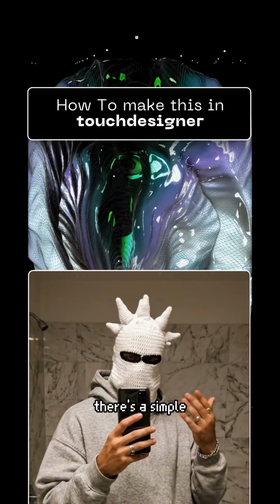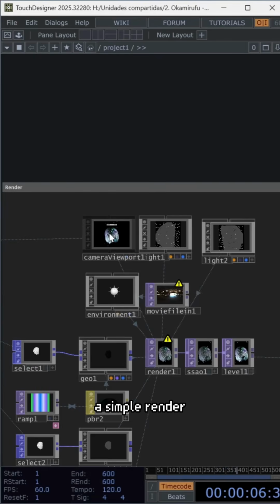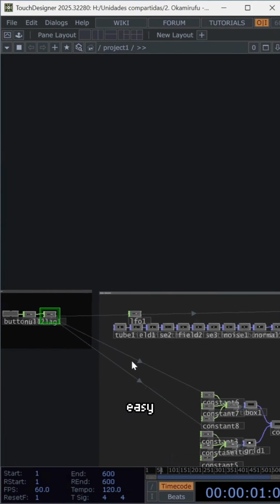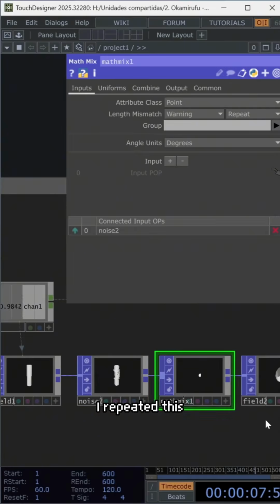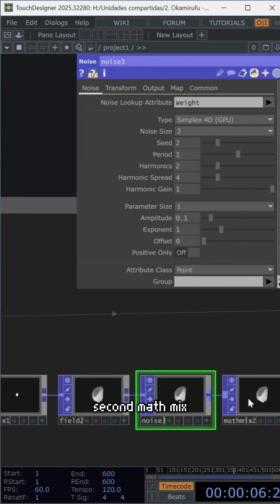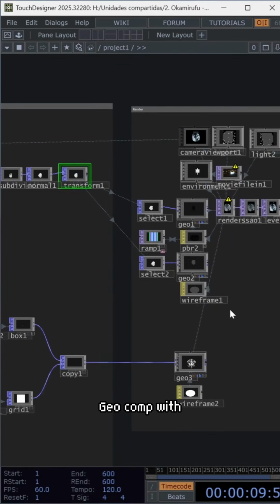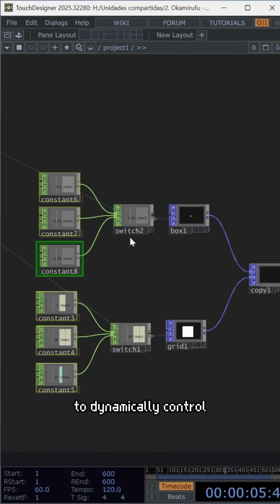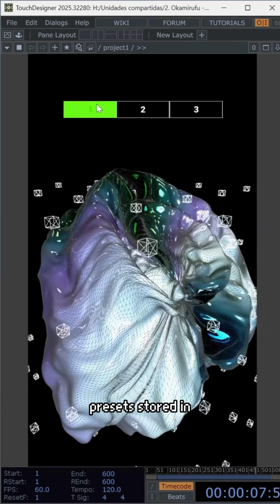TouchDesigner Tutorial: Procedural Organic Mesh with POPs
Standard tubes look to rigid for organic work. To fix this, we start with a Tube POP and stack multiple Field and Noise operators. By using Math Mix logic and weight attributes, we can drive precise displacements that feel fluid. The result is a high-resolution procedural mesh with metallic and wireframe render layers. Check the full tutorial.